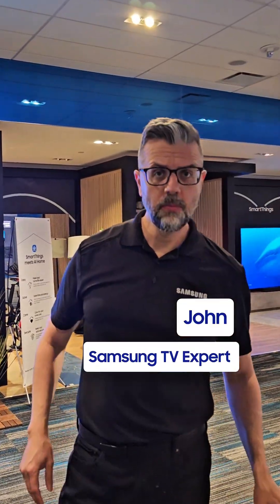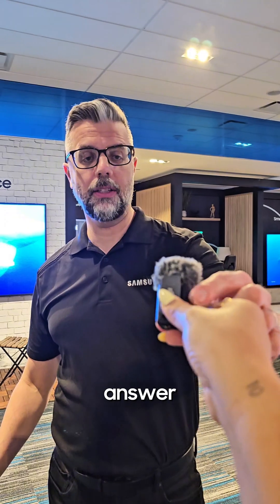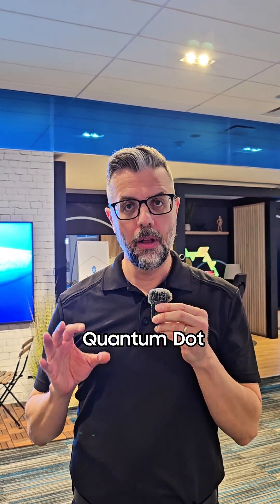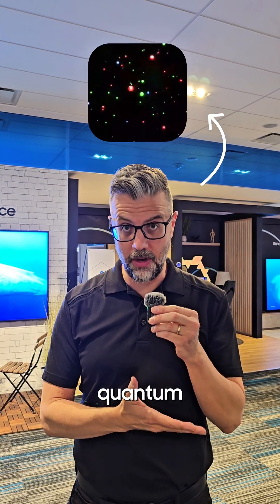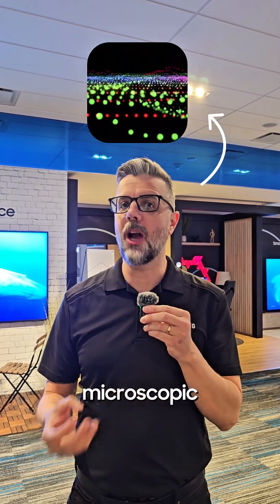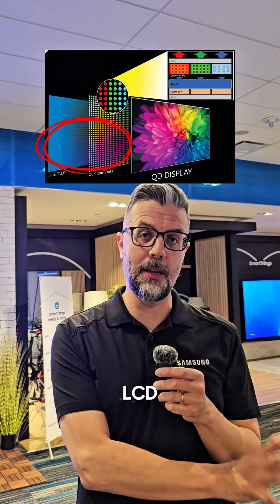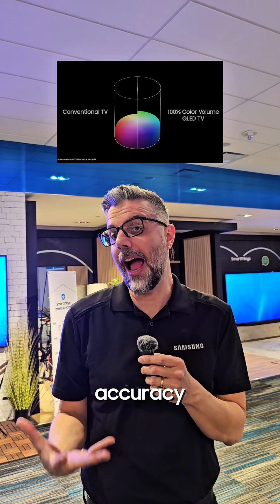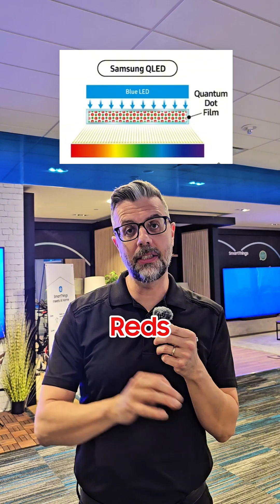Let's AskAnExpert: QLED TVs 💎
Let’s AskAnExpert on QLED TVs! Our Samsung TV Expert John explains what QLED technology is ⭐💎😉💙 If you have any questions for John, leave them below! 🤩👇🏻